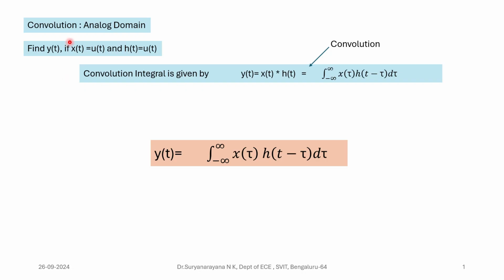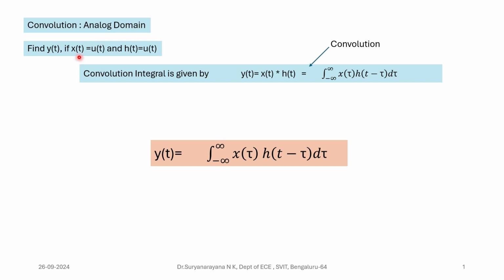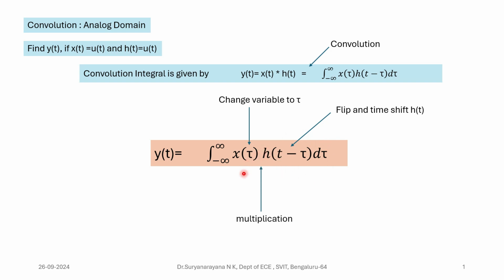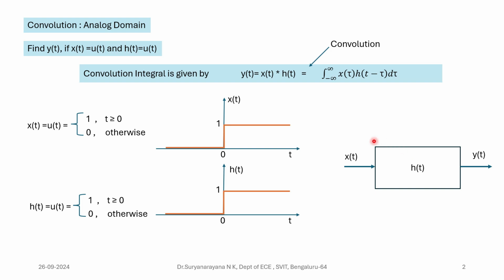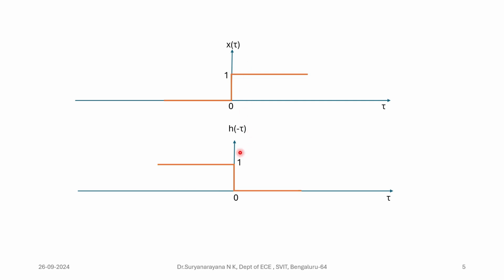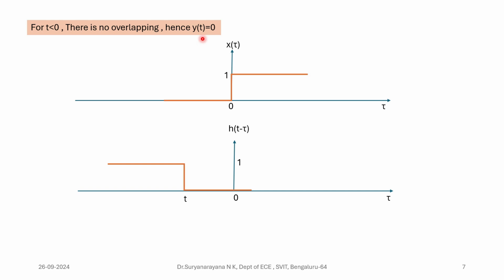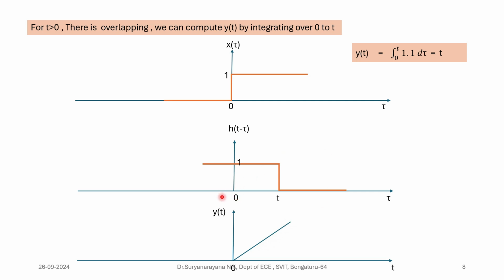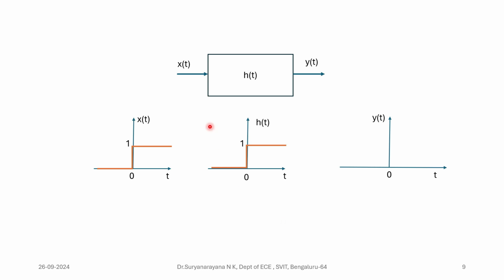Convolution basics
Basics of Convolution
let x(t) and h(t) as step signals.
finding y(t) using convolutional integral